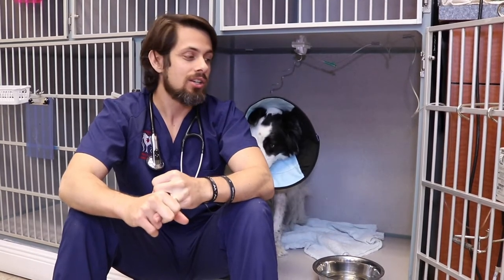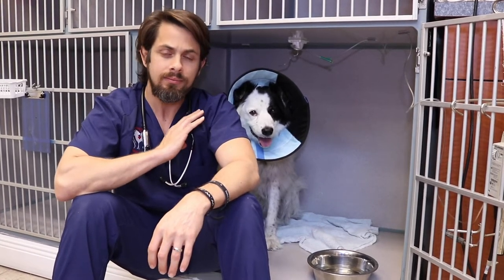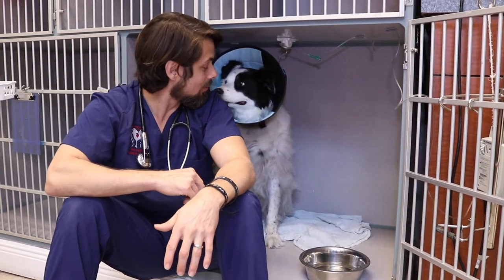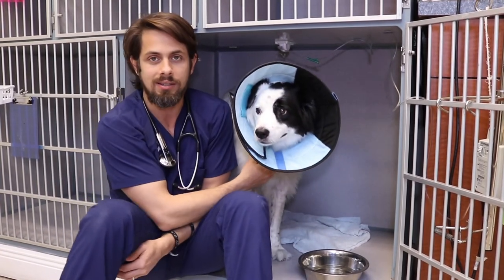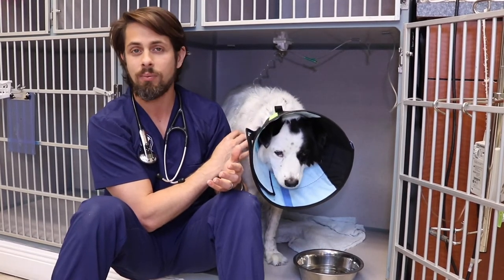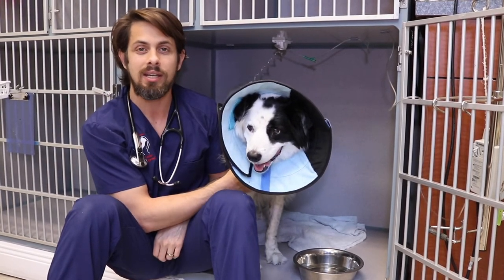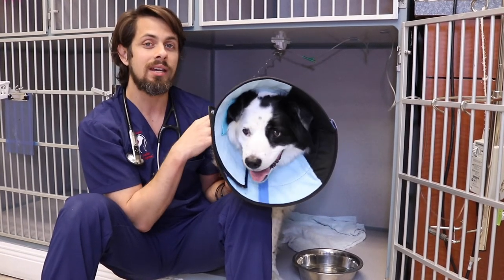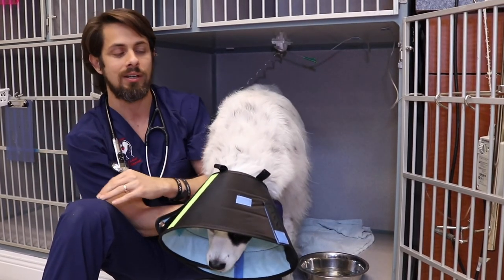Diabetes in Dogs | Frequent Urination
Dr. Lera talks about diabetes & pancreatitis with Lolly, a nine-year-old female border collie mix.